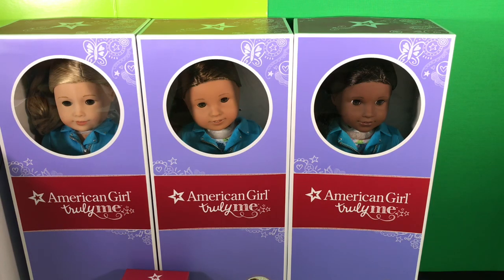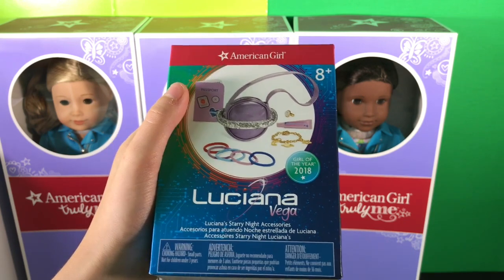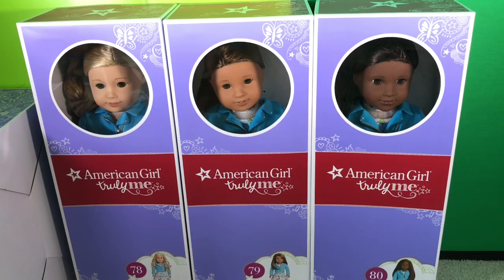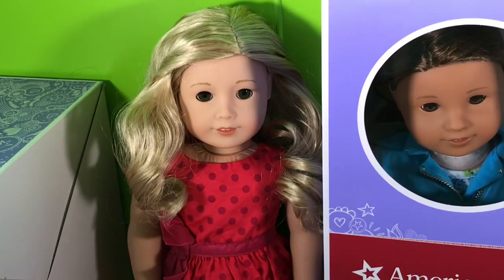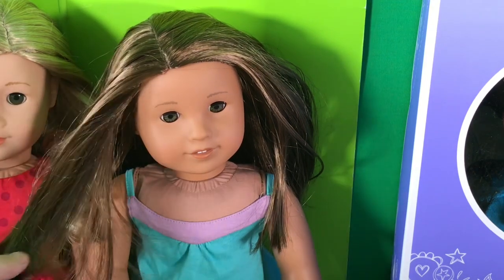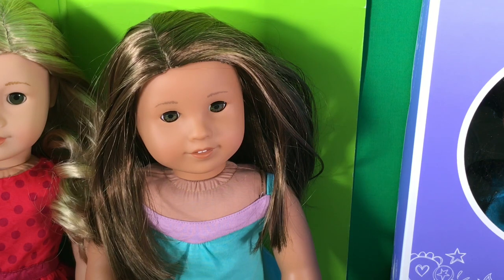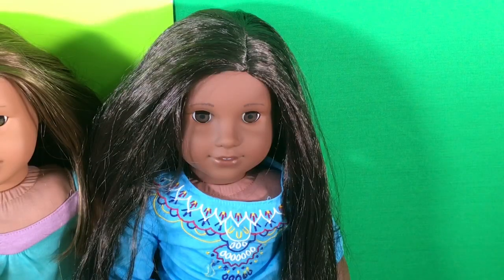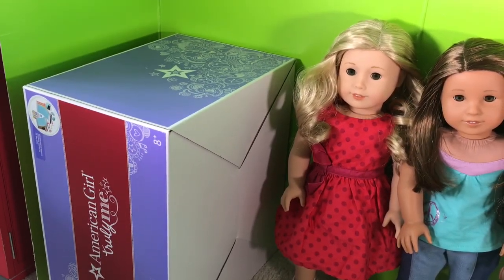American Girl Summer Release 2018 Haul! *Truly Me Dolls, Skate Park Playset*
Ta-da! Here’s my new beauties. Which one is your favorite?

MUSIC: Beautiful World by Freetempo- true Miraculers will notice it’s the transformation song in the first CGI trailer!